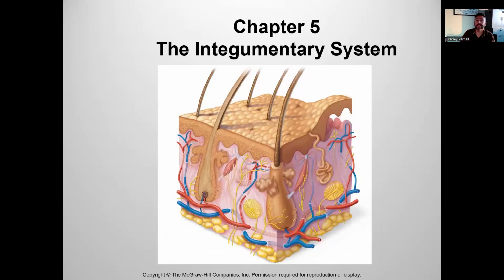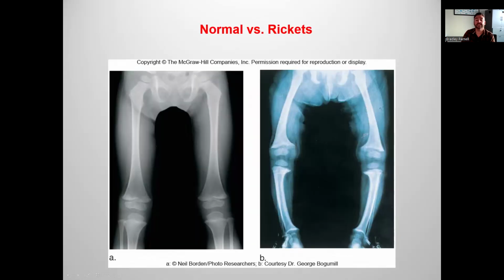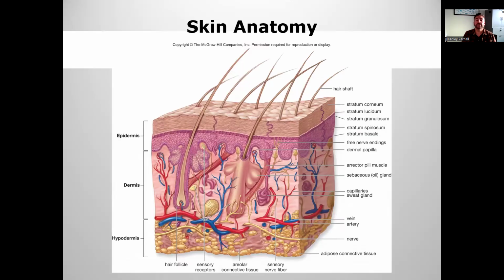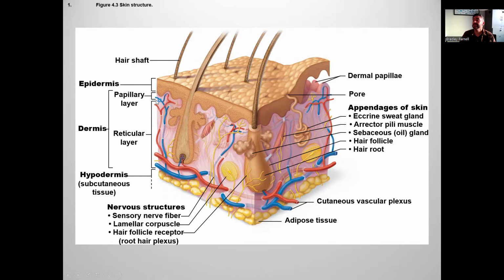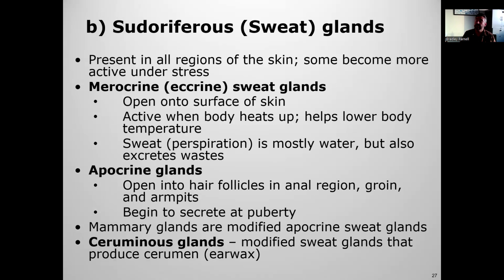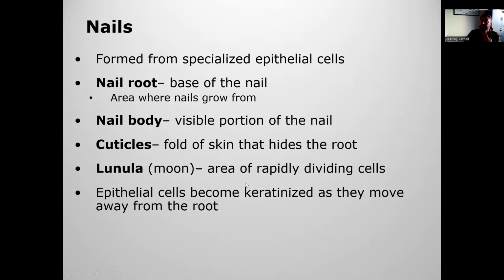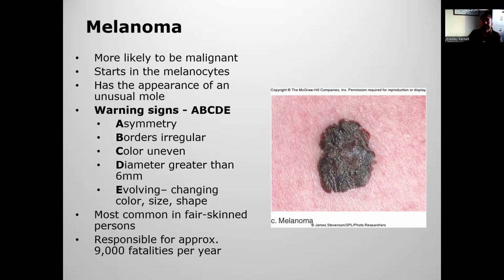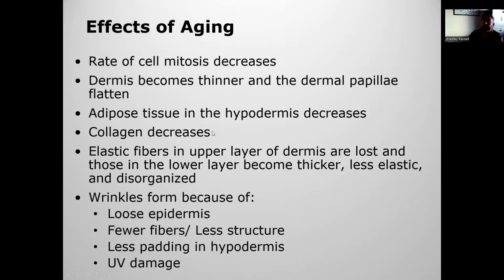Ch 5 - Integumentary System